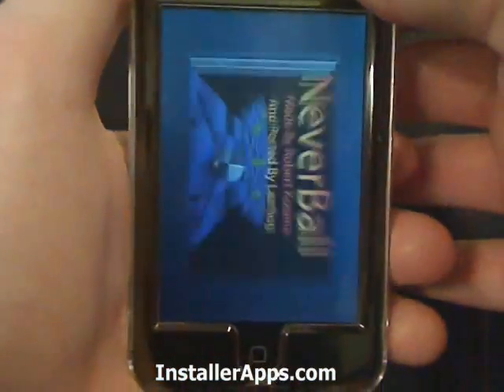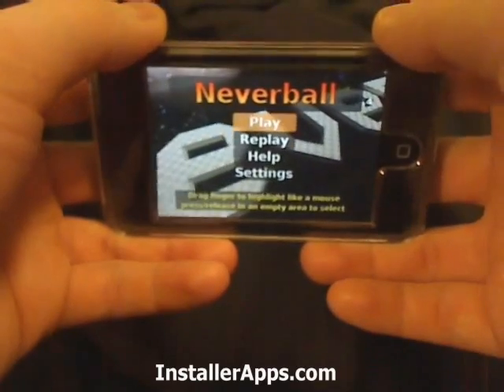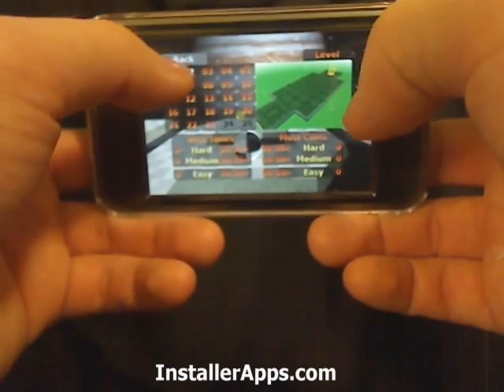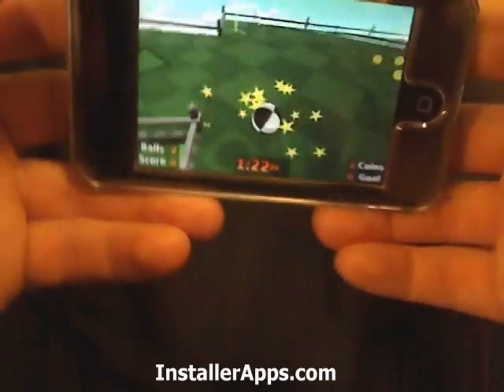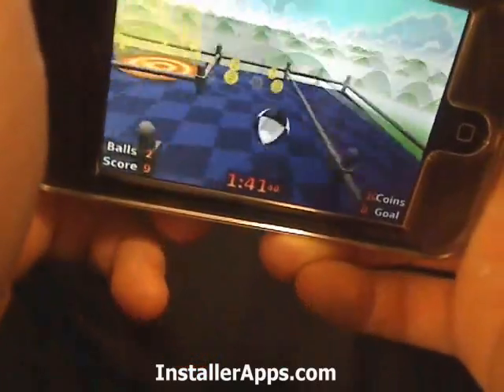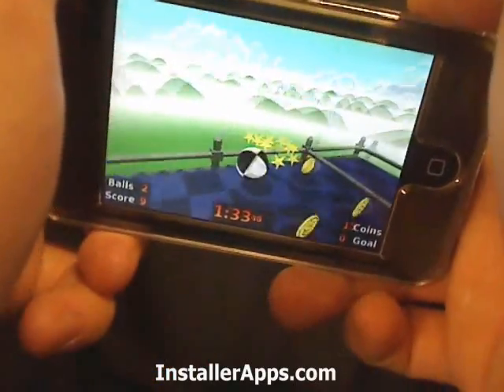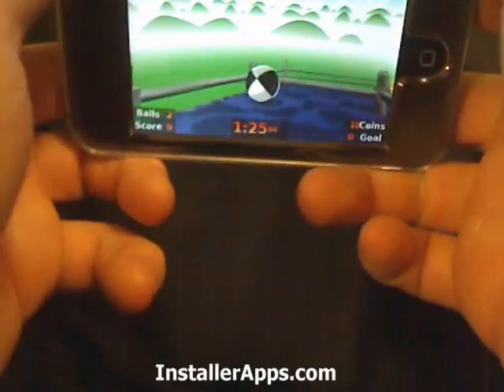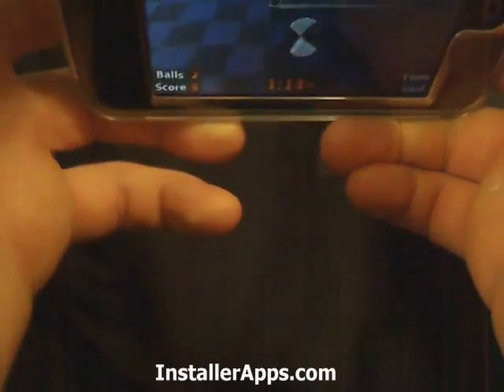iPhone Application - Neverball